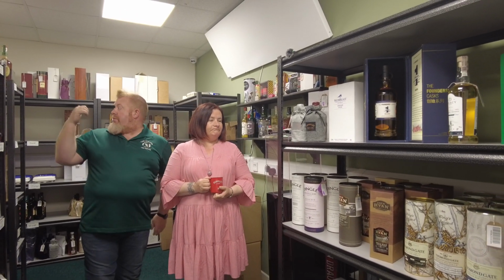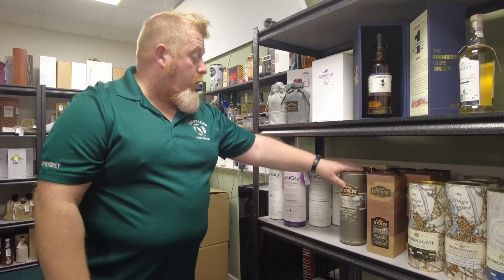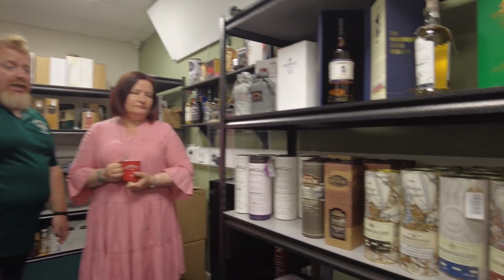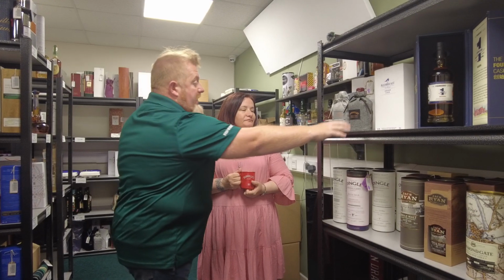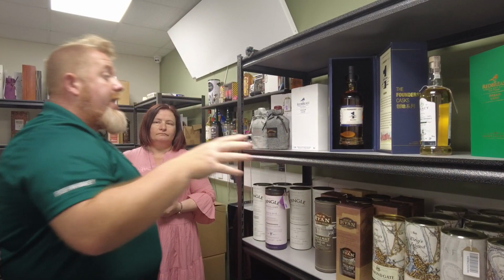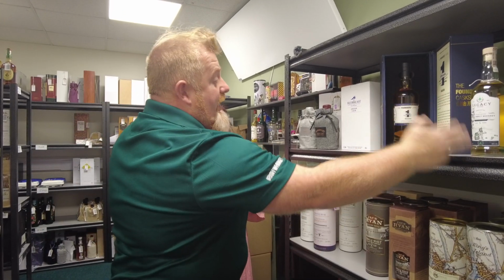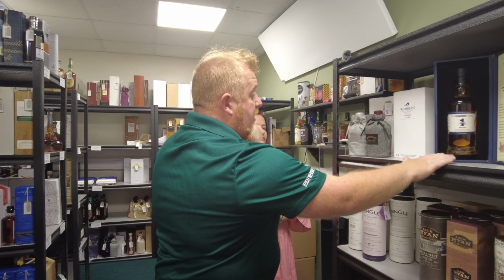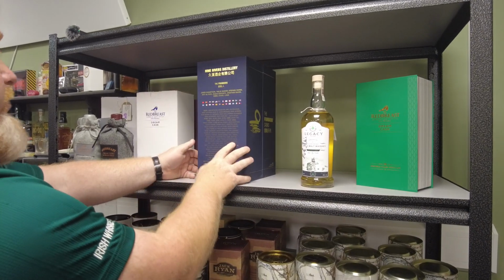Are you ready, Live at 5 today!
This is the month of sets with a huge amount of bottle collections and sets up for grabs. Do you want the shortcut to an instant collection? Be sure to search our site for many of the great items in this months Auction starting today at 5pm. Including our fantastic Charity items raising money for some worthwhile causes